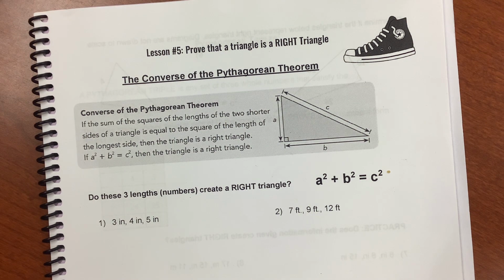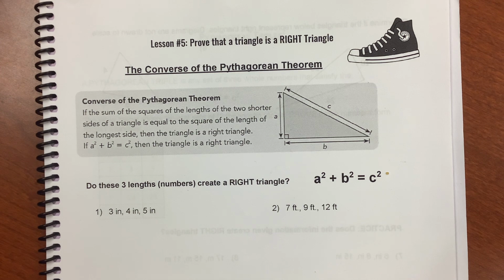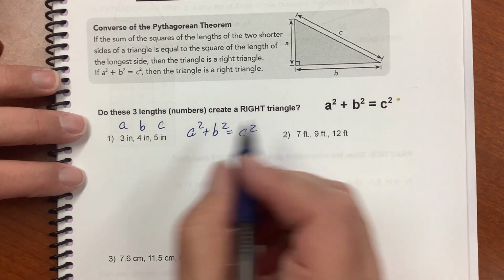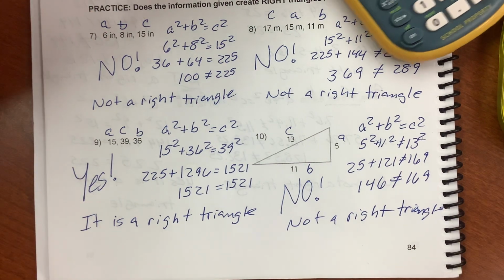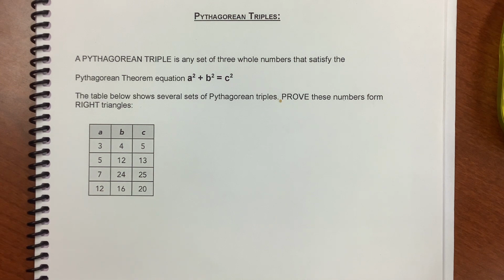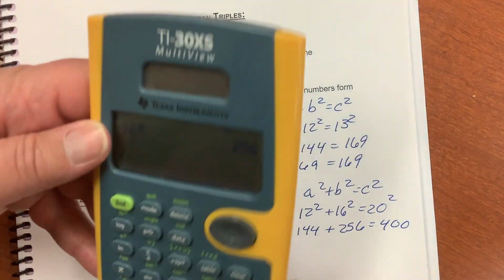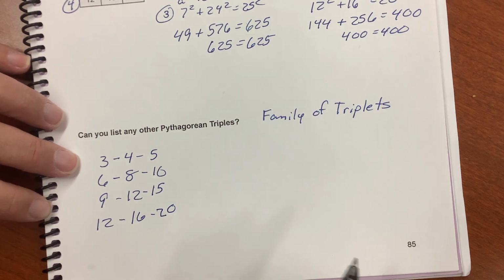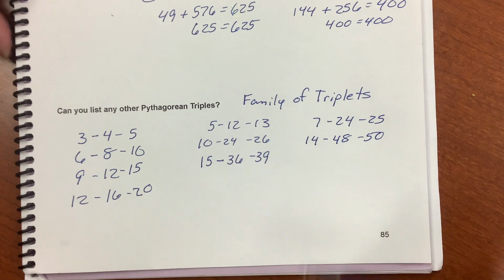U7 L5 Converse of the Pythagorean Theorem